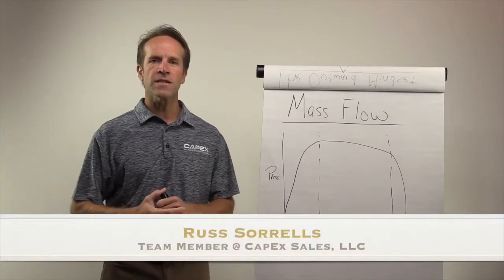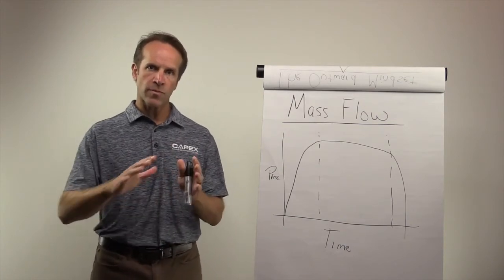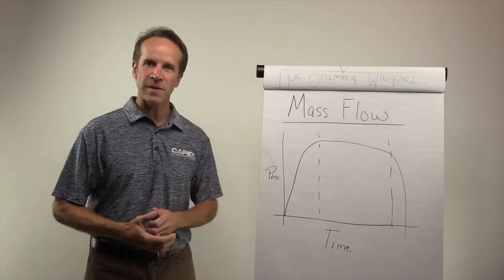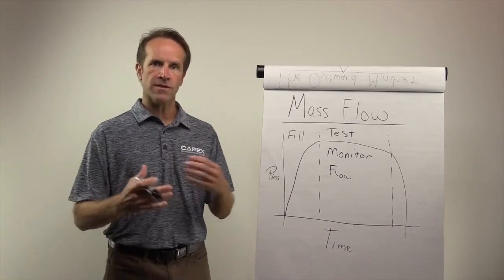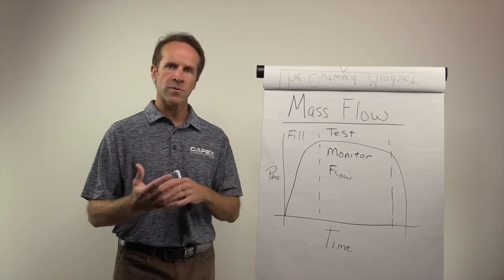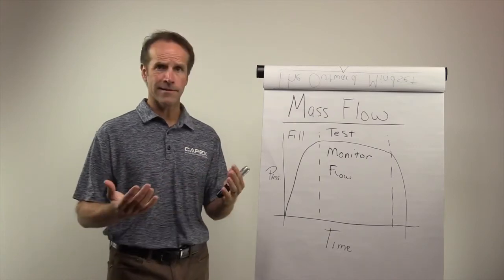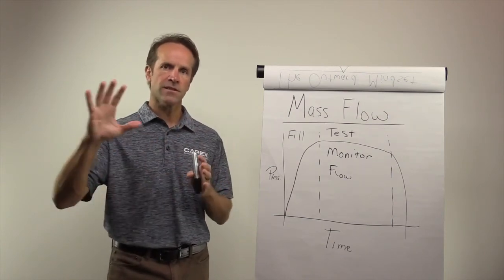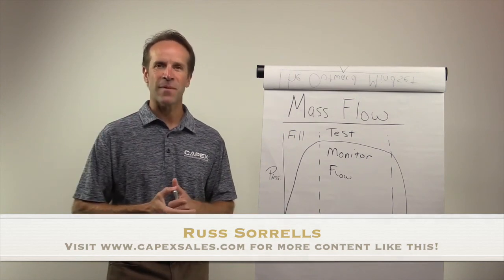Mass Flow Explained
Russ breaks down the definition of Mass Flow leak testing and best practices for your application.